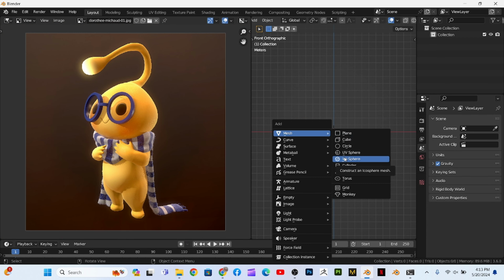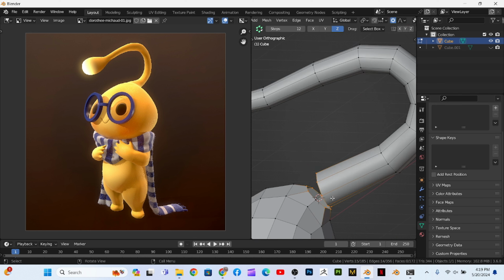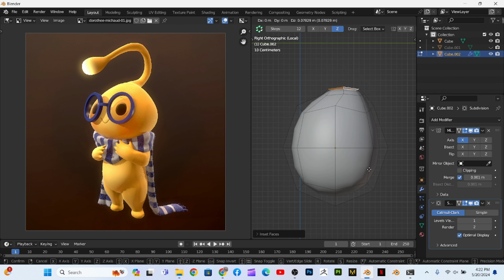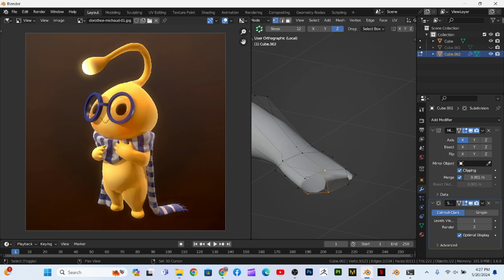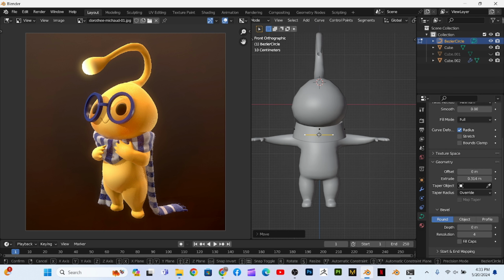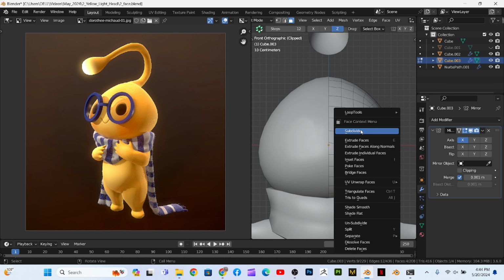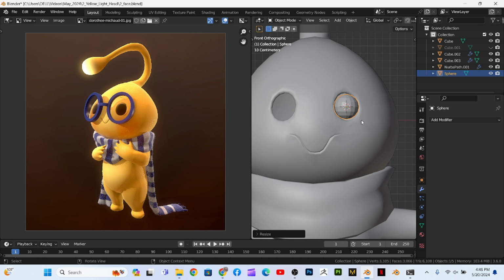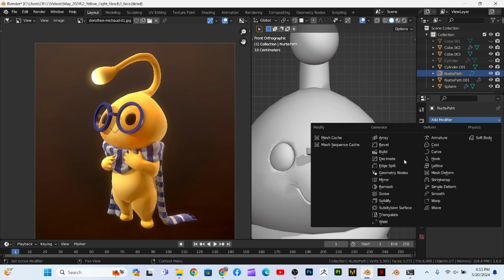Blender Character modeling Modeling for Beginners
In this video, you will learn how to model the reference cartoon character for a default cube in an easy and descriptive set of steps.